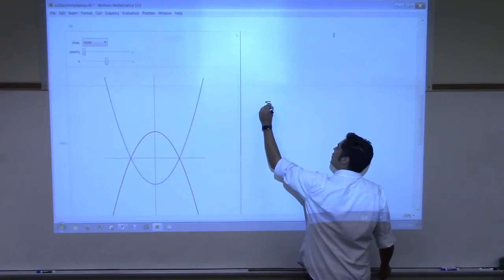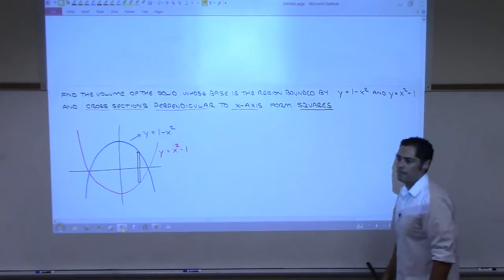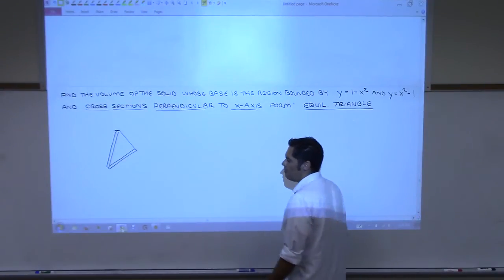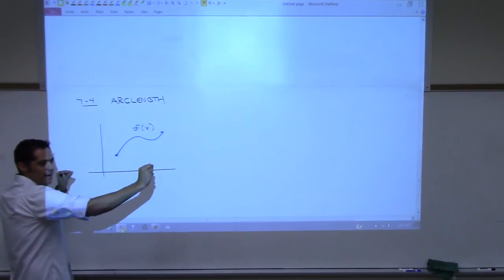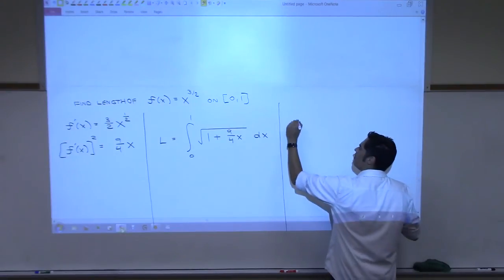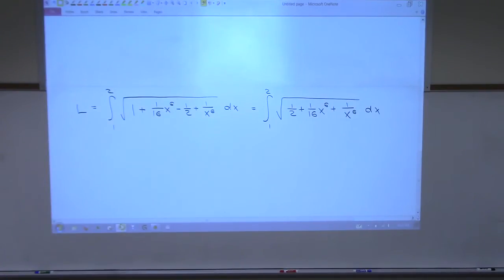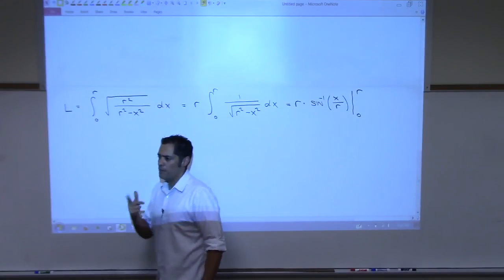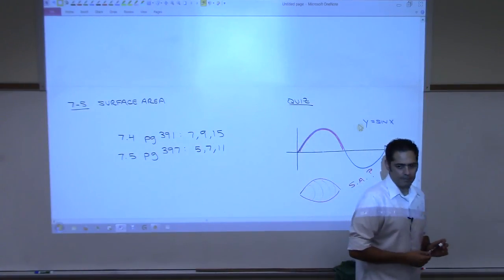2414 TR 3pm Day 17 7-4 Arclength 7-5 Surface Area 7-2 Volume cross sections